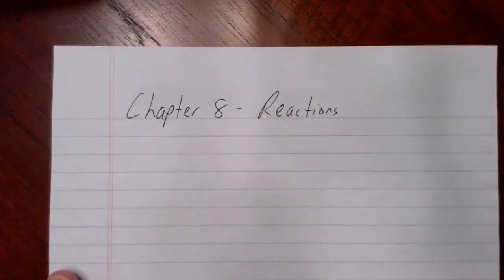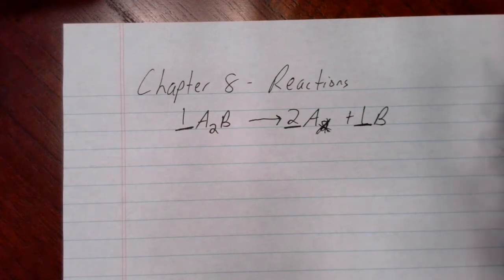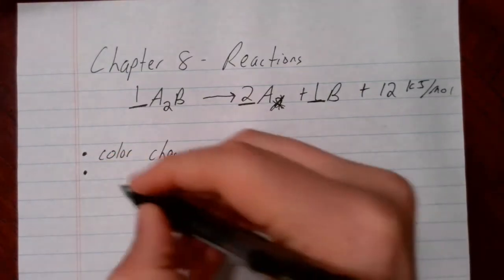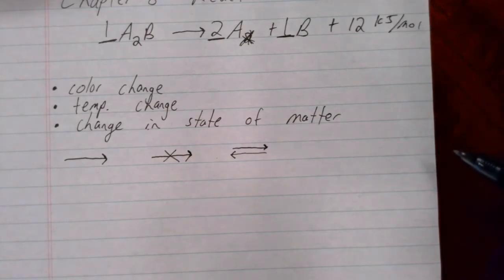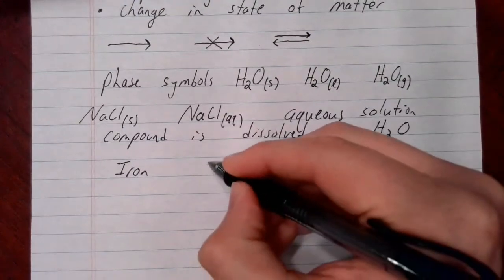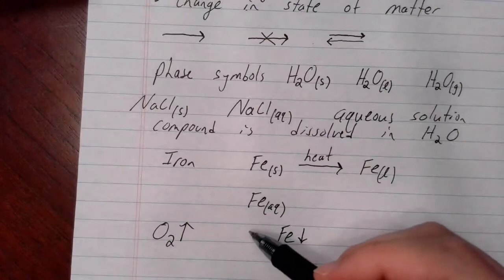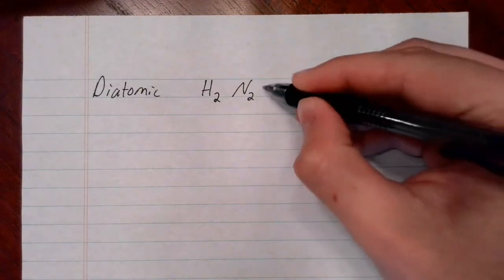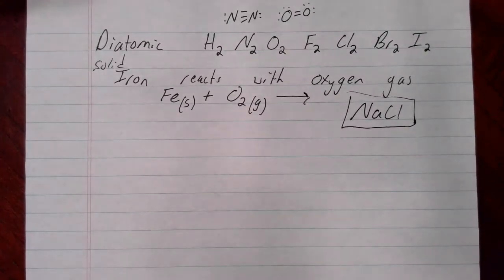8.1 Intro to Reactions